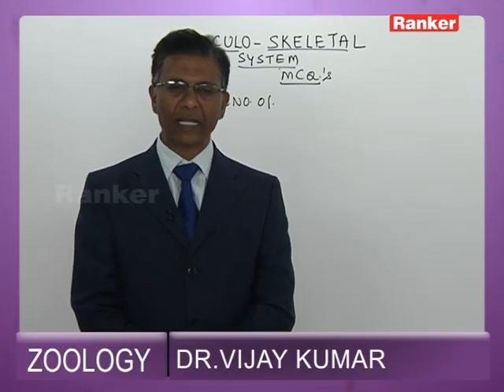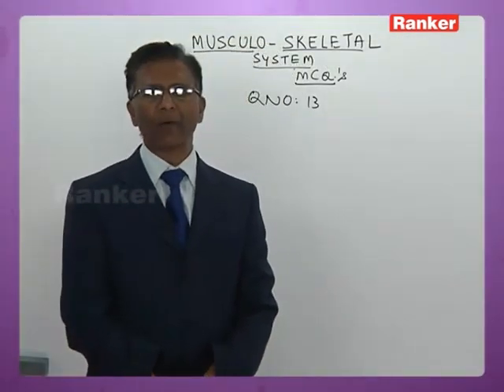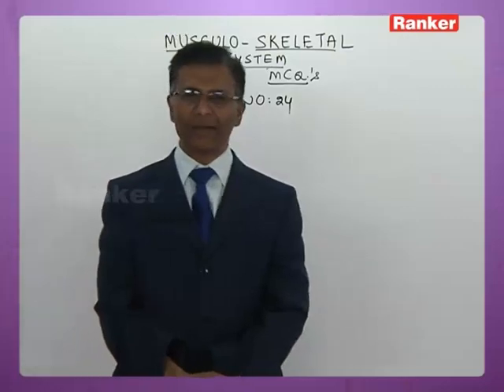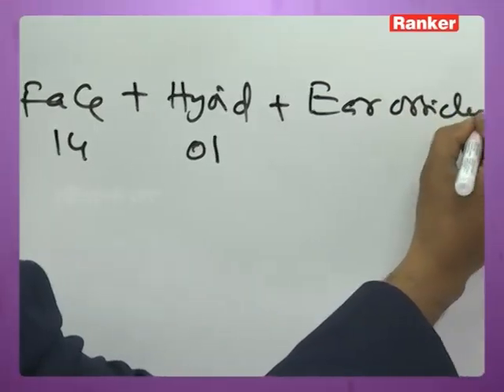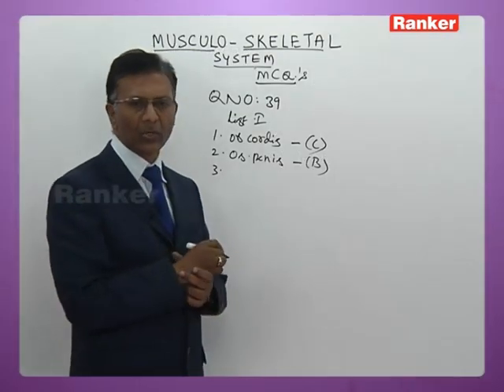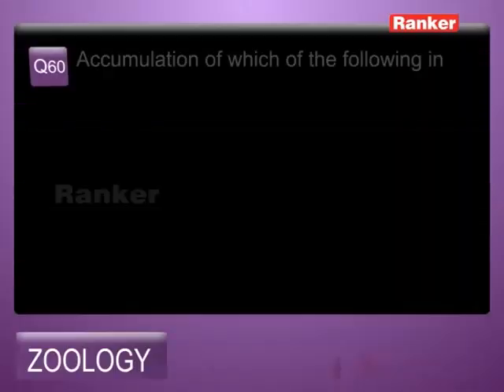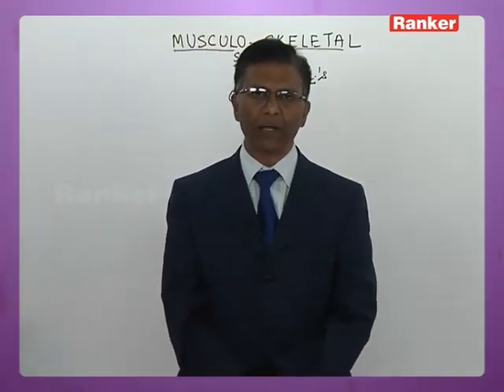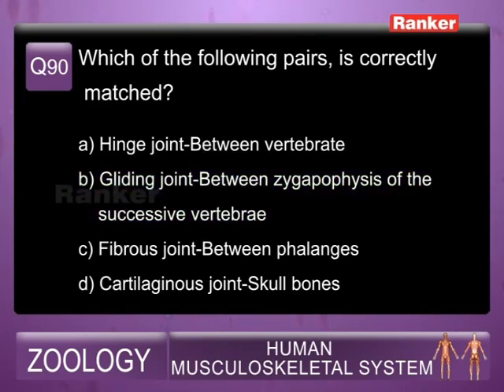Muscular and Skeletal System Questions Part 1 | Zoology | Dr. Vijay Kumar | Rankers Learning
Explore the Muscular and Skeletal System in this NEET-focused Zoology session by Dr. Vijay Kumar. Understand the structure, function, and coordination of muscles and bones, along with their roles in human movement. A crucial topic for NEET aspirants mastering human physiology!